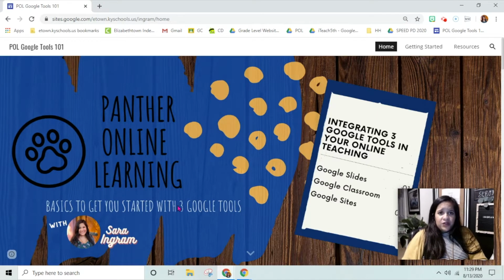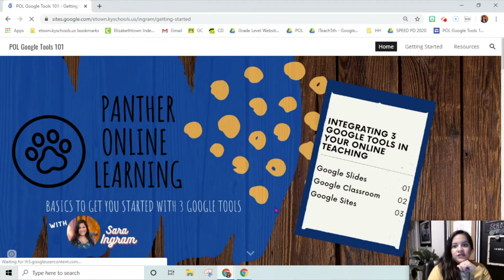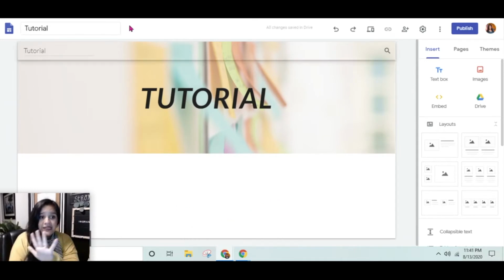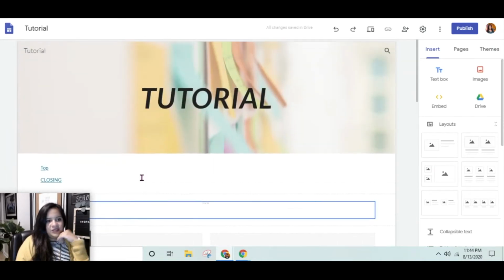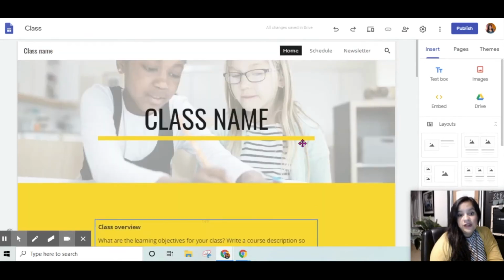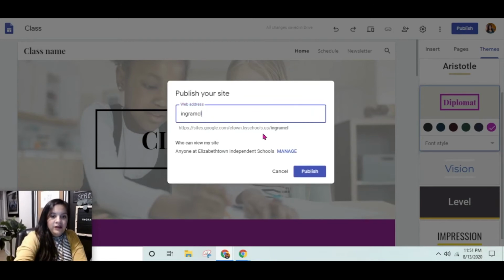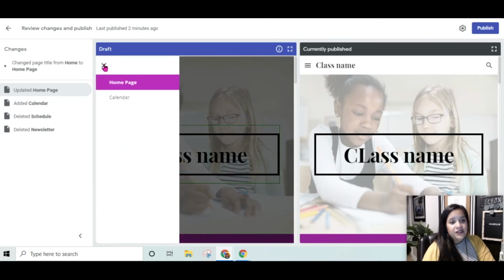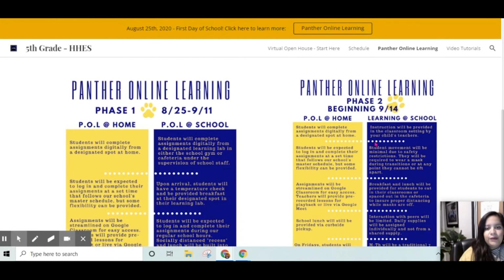SPEED PD 3 Creating a Google Site